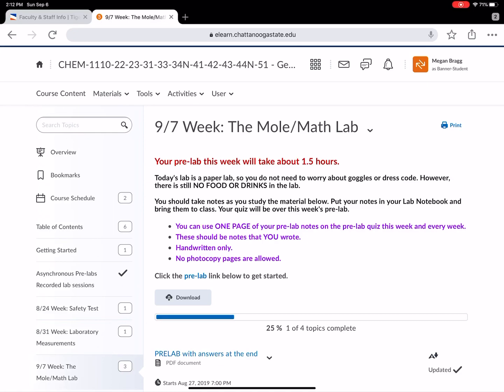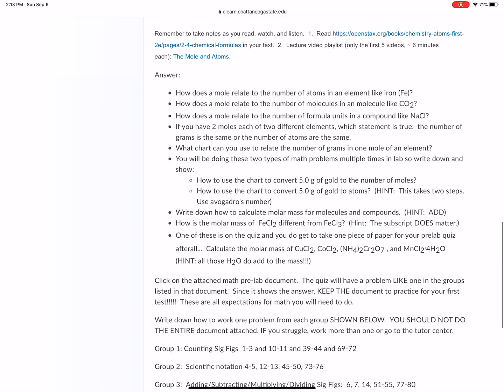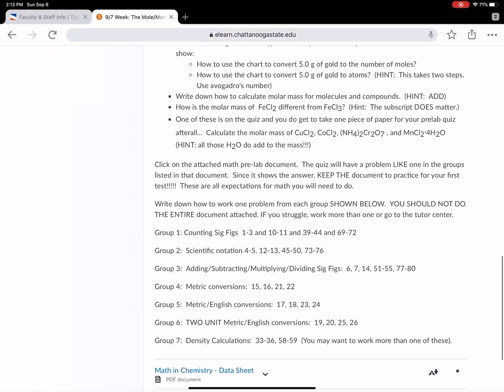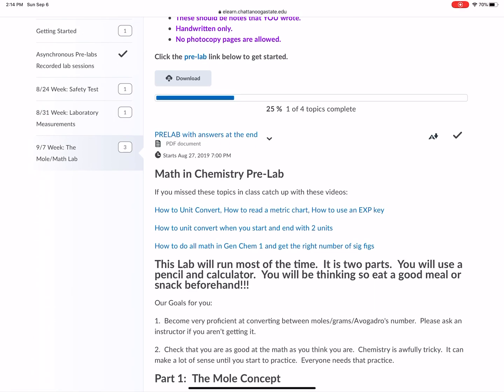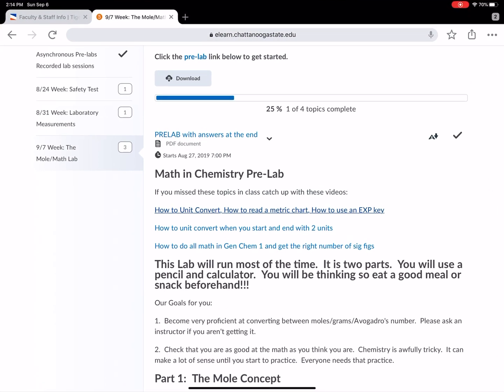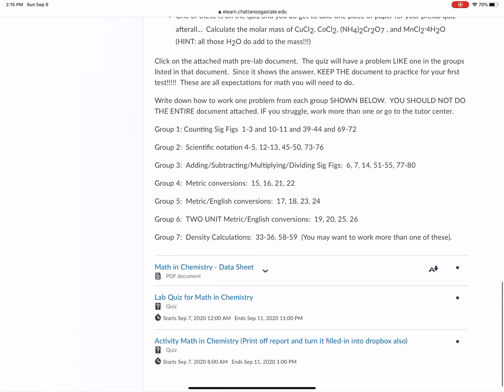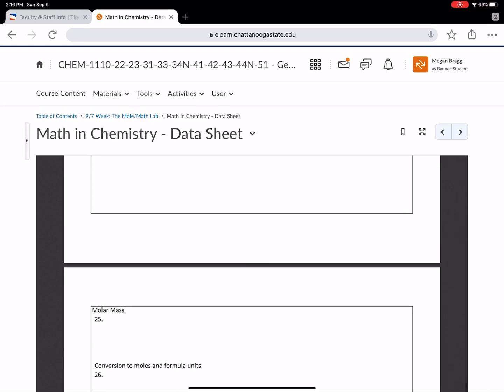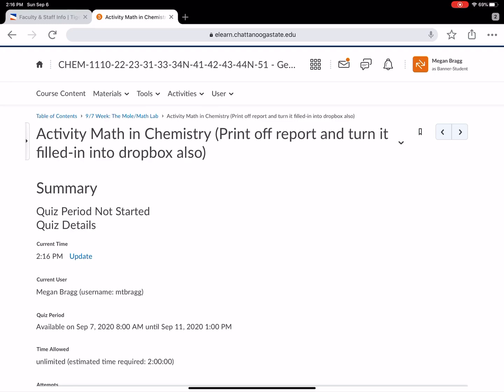How to complete the mole math lab this week.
How to complete mole/math lab this week